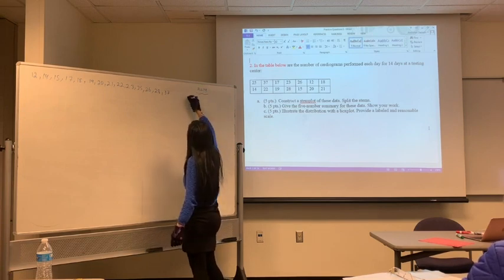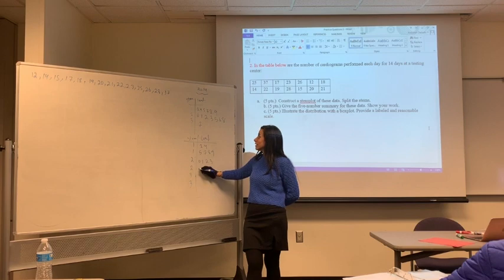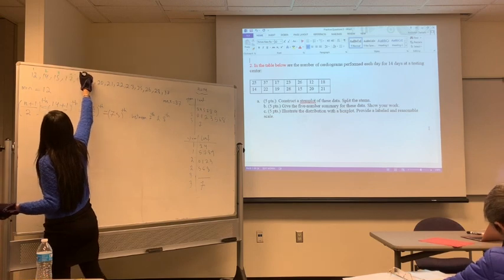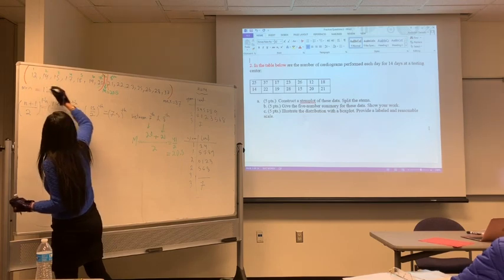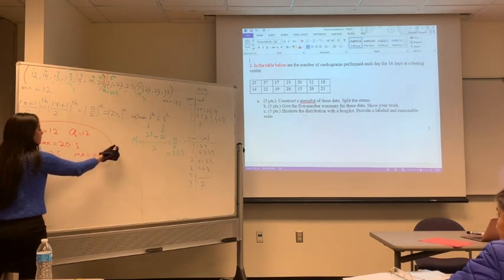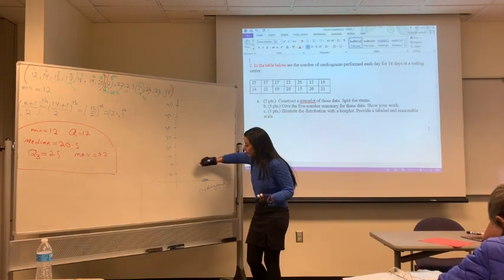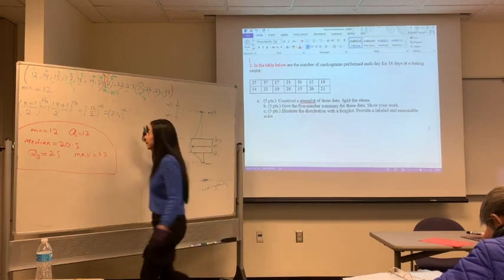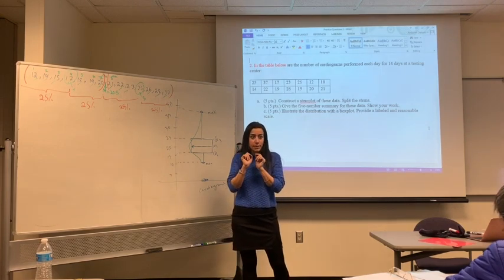Lec05-Stat: Extra question Five number summary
Extra question Five number summary